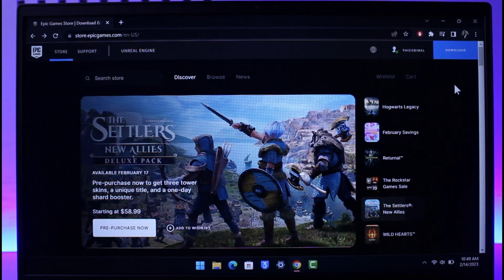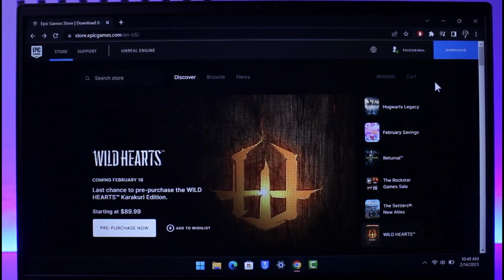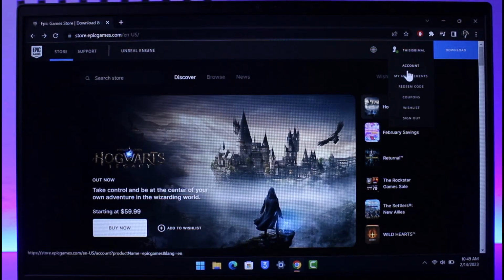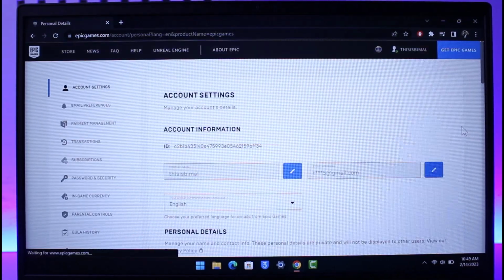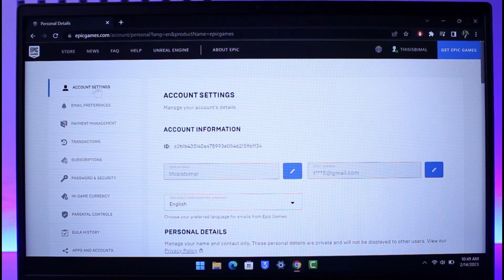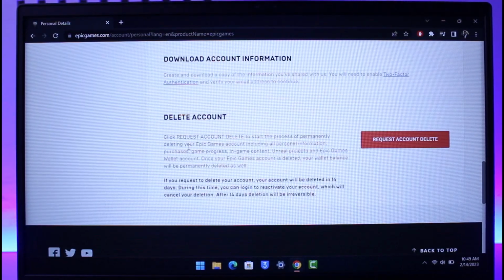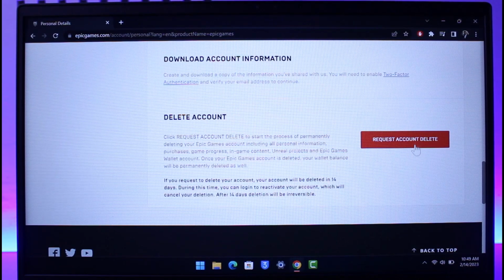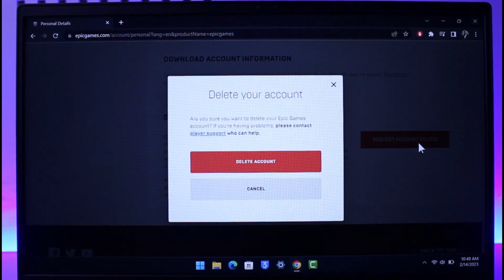How to Delete a Epic Games Account !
In this tutorial video, I will quickly guide you on how you can delete your Epic Games account. So make sure to watch this video till the end. We try to be responsive to as many questions as possible.

►  Chapters:
0:00 Introduction
0:12 Official Website
0:28 Delete Epic Games Account
1:10 Conclusion